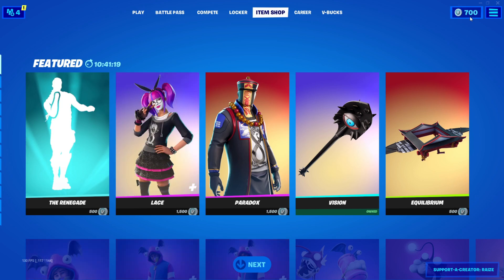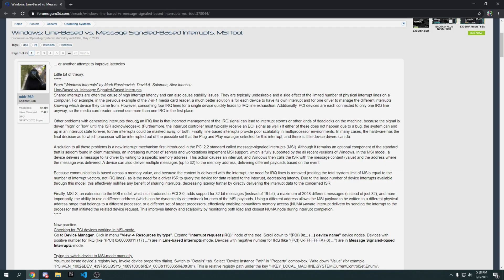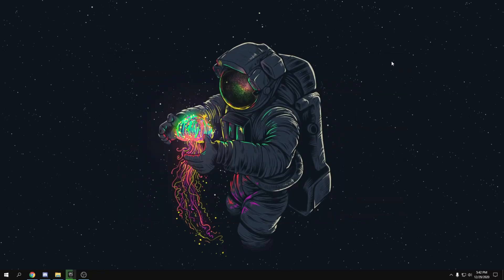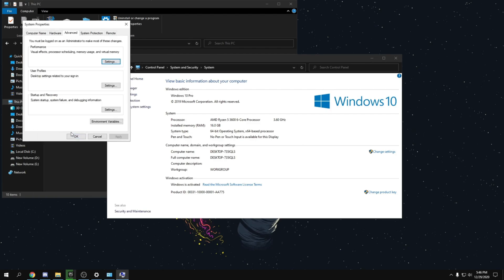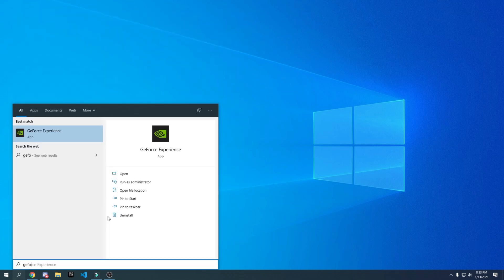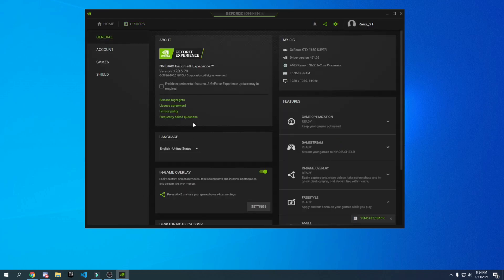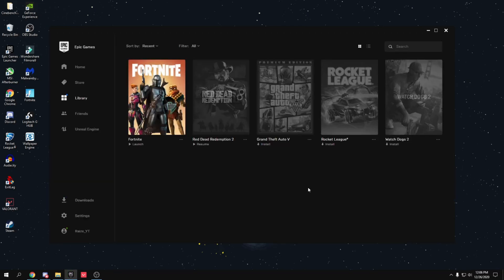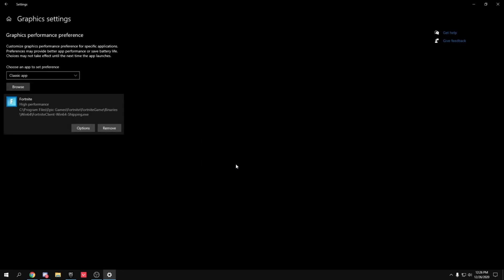How To Fix FPS Drops And Lag In Fortnite Season 5! (Fix Stutters, FPS Drops & Input Lag)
In today's video we are going to be going over How To Fix FPS Drops And Lag In Fortnite Season 5 and also Fix Stutters, FPS Drops & Input Lag which are really annoying.

This video goes about the new performance mode and if you should turn the new performance mode added in fortnite on or off. I will Also be showing you guys how to fix FPS Drops and also fix lag on fortnite chapter 2 season 5. With this new season there's a lot of lag and stutters so in this video I've shown all the steps to fix those issues. Also with these steps you can fix input lag and get the best performance out of your computer. All these steps are safe and will optimize your pc for the best performance and fix Lag.